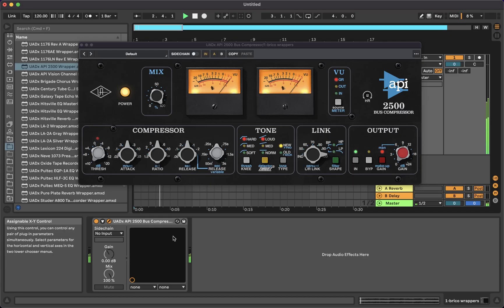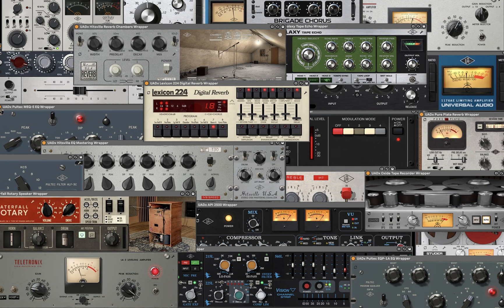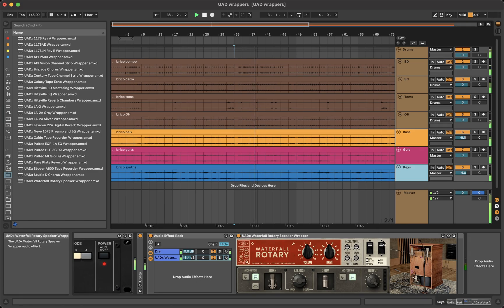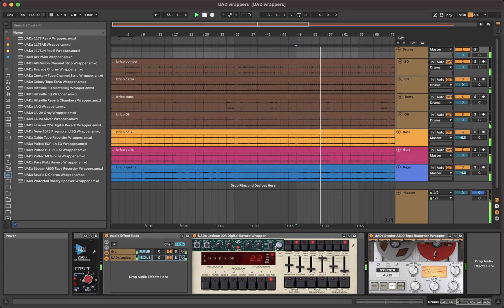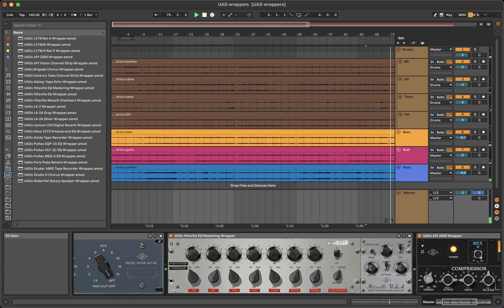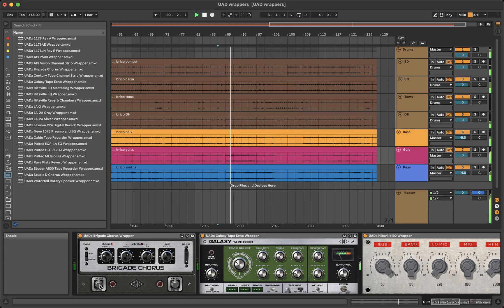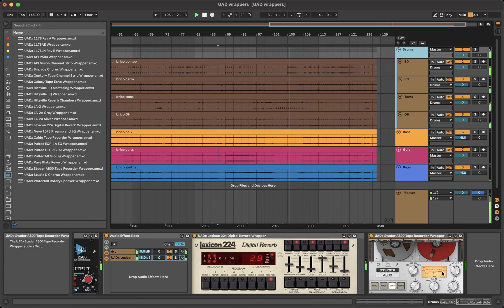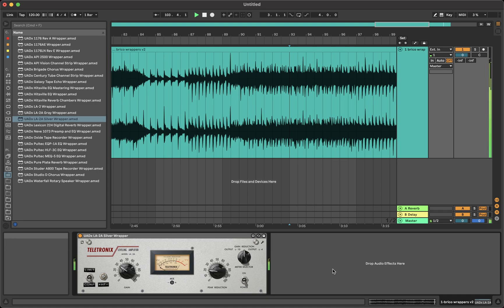UAD Wrappers - A new way to mix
Now you can use UAD plugins without having to open the GUI window every time you want to change a parameter.

This combines the best of two worlds: the use of UAD plugins, and the ease of an Ableton native one.